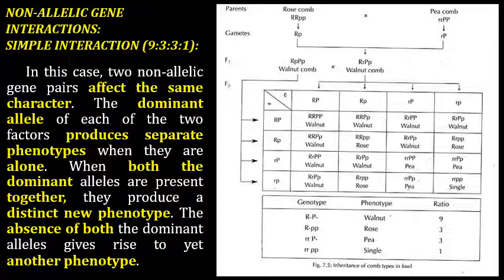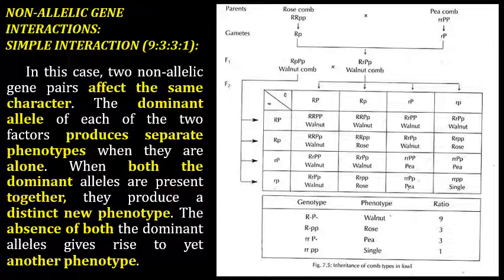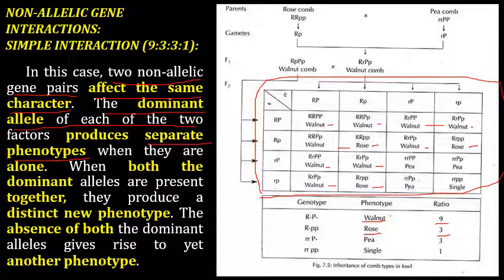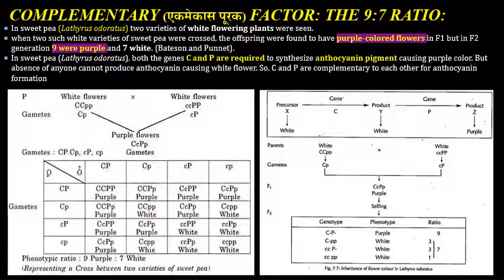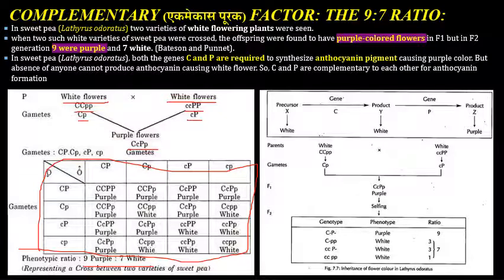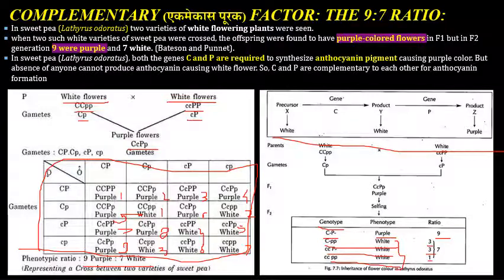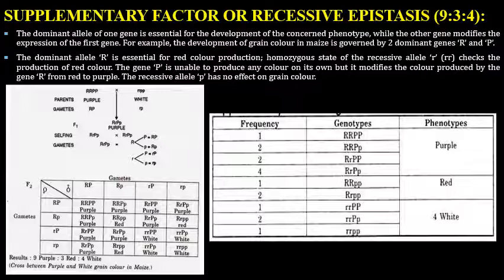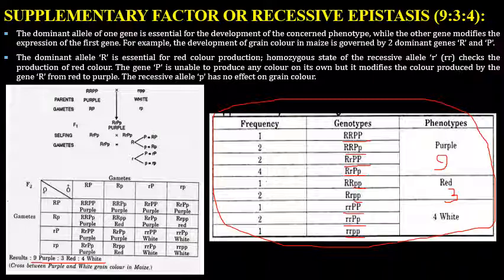1 3 Gene Interaction II Non Allelic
Welcome to the last lecture about the topic of Mendelism.
In this lecture, we will study the types of Non-allelic gene interaction.